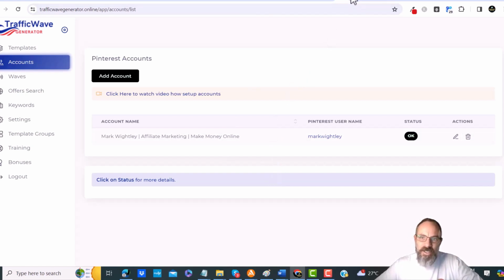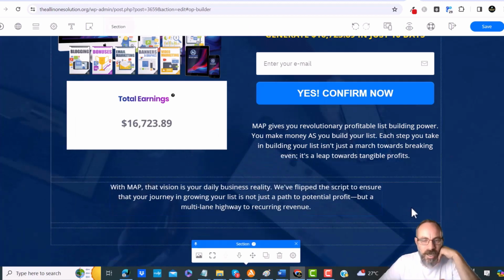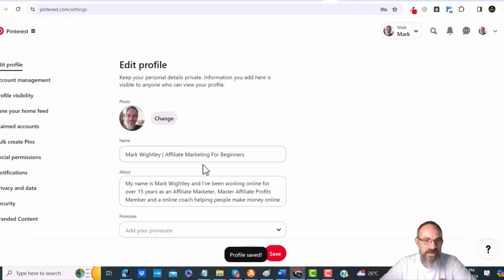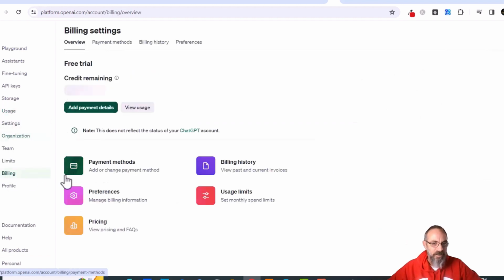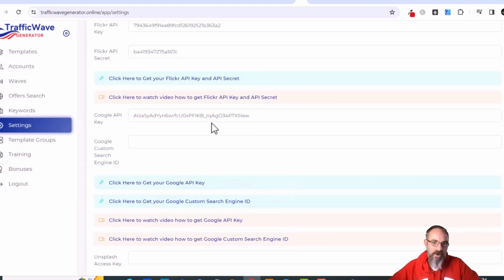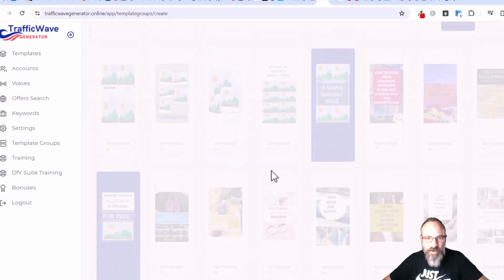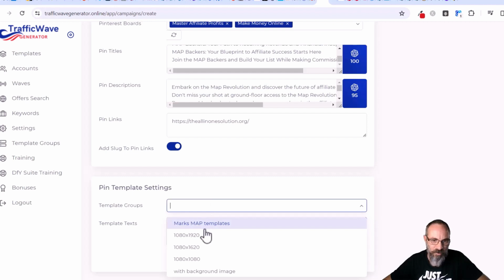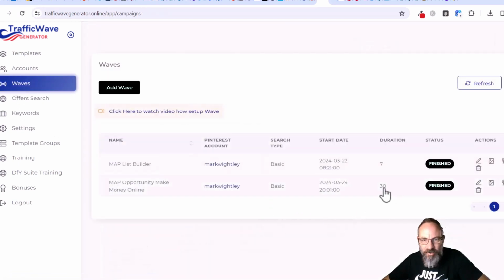Pinterest Affiliate Marketing Made EASY (Traffic Wave Generator)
Pinterest Affiliate Marketing Made EASY (Traffic Wave Generator Full TUTORIAL) - Unlock the power of Pinterest marketing in this comprehensive tutorial! Discover how to automate your pins and drive a flood of free traffic to your website, landing page, or opt-in page. If you're struggling with generating organic traffic, this video is for you.

Grab The MAP system you see I'm promoting In This Training

Also here's 2 Reviews on Both Traffic Wave Generator and Master Affiliate Profits:

Learn about the Traffic Wave Generator software that simplifies the entire process without breaking the bank. Join me as I guide you step-by-step through everything you need to know!

Want To Learn More About Pinterest and AI Traffic Generation Tools Then Check out THESE VIDEOS NEXT:

00:00 - Introduction
00:00 - Overview of Pinterest Automation
00:10 - Importance of Free Traffic
00:20 - Full Tutorial Introduction
00:30 - Recommended Software: Traffic Wave Generator
00:50 - Benefits of Traffic Wave Generator
01:10 - Link to Traffic Wave Generator
01:30 - Tutorial Structure
01:50 - Connecting Pinterest Account
02:30 - Creating a New Pinterest Account
03:00 - Setting Up Pinterest Profile
04:00 - Editing Profile Information
05:00 - Importance of a Website
06:00 - Creating an Opt-in Page
07:00 - Editing the Opt-in Page
08:00 - Ensuring Compliance with Pinterest
09:00 - Saving and Finalizing the Opt-in Page
10:00 - Connecting Website URL to Pinterest
11:00 - Converting to a Business Account
12:00 - Setting Up Business Information
13:00 - Finalizing Business Account Setup
14:00 - Adding Keywords to Profile
15:00 - Creating Pinterest Boards
16:00 - Bulk Editor Setup
17:00 - Finalizing Pinterest Settings
18:00 - Adding Traffic Wave Account
19:00 - Setting Up Chat GPT API Key
20:00 - Verifying Chat GPT Account
21:00 - Adding Payment Details for Chat GPT
22:00 - Creating Chat GPT Secret Key
23:00 - Setting Up Flickr API Key
24:00 - Creating Flickr Account
25:00 - Getting Flickr API Key
26:00 - Setting Up Google API Key
27:00 - Creating Google Custom Search Engine ID
28:00 - Setting Up Unsplash API Key
29:00 - Finalizing API Keys
30:00 - Overview of Amazon Affiliate Setup
31:00 - Summary of Settings Configuration
32:00 - Preparing for Traffic Automation
33:00 - Final Steps for Automation
34:00 - Creating Template Groups
35:00 - Setting Up Waves for Automation
36:00 - Adding Keywords for Pins
37:00 - Finalizing Pin Details
38:00 - Generating Titles and Descriptions
39:00 - Adding Links to Pins
40:00 - Saving and Finalizing Pins
41:00 - Exporting CSV for Bulk Upload
42:00 - Uploading Pins to Pinterest
43:00 - Reviewing Generated Pins
44:00 - Finalizing and Exporting Pins
45:00 - Conclusion and Next Steps

👉 About Affiliate Marketing With Mark 👈

My name's Mark Wightley and on my Affiliate Marketing With Mark channel I show you everything you’ll need to make money online with affiliate marketing, it’s your ultimate resource for everything affiliate marketing! Whether you're a complete beginner or someone looking to refine your strategies, I’ve got you covered.

The information on this YouTube Channel and the resources available are for educational and informational purposes.. Plus, this description may contain affiliate links.